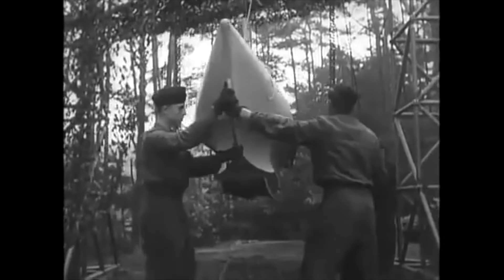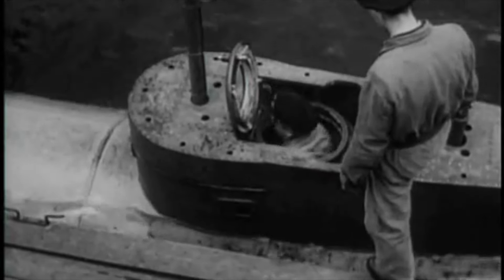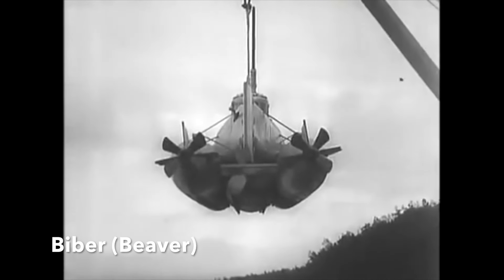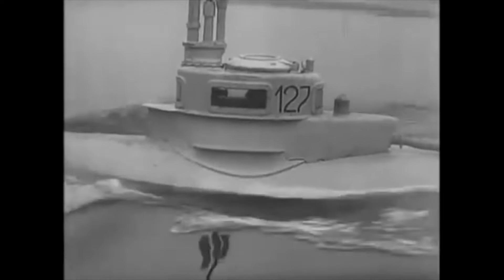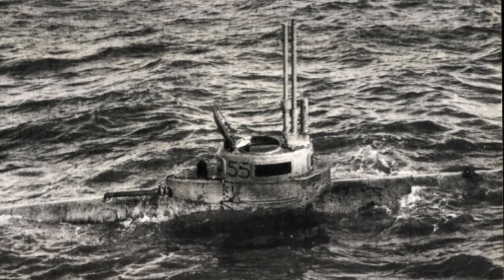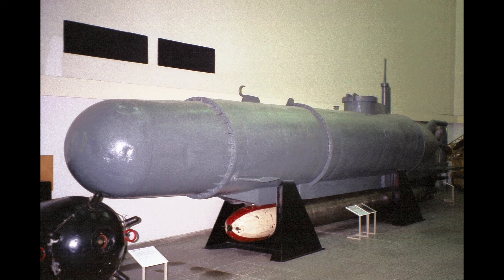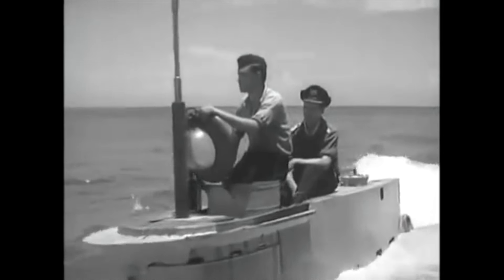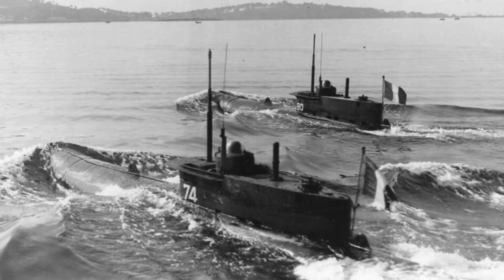Midget U-Boats: Germany's Tiny Submarines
Find out the story of Germany's midget submarine force in WWII and its struggle to develop an effective tiny U-boat.